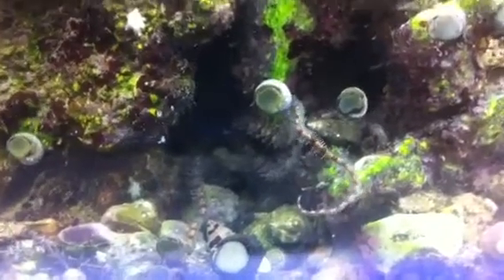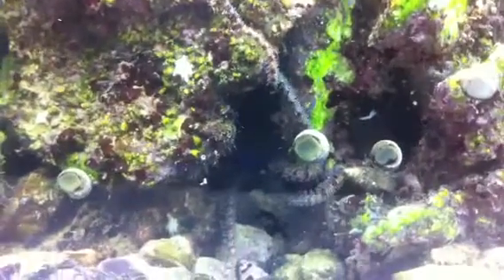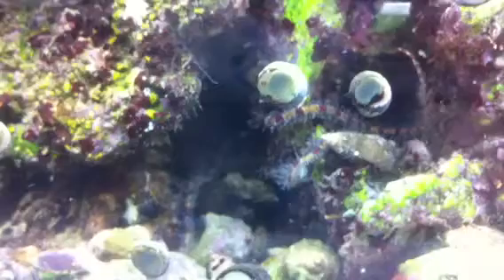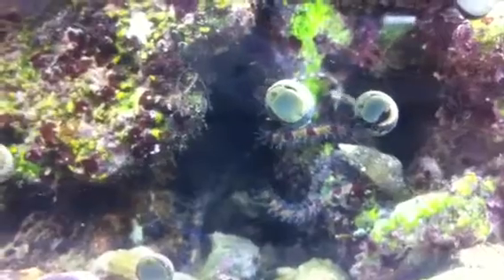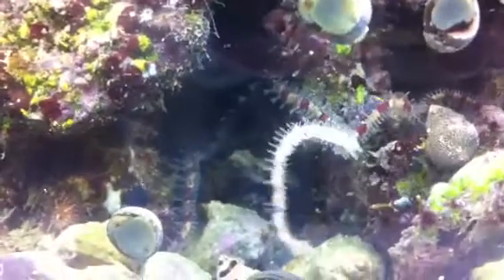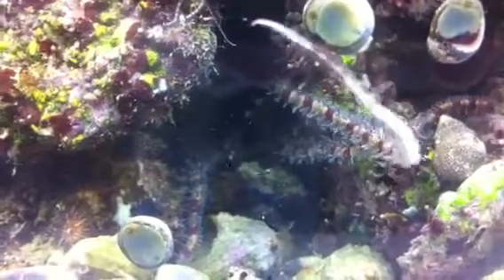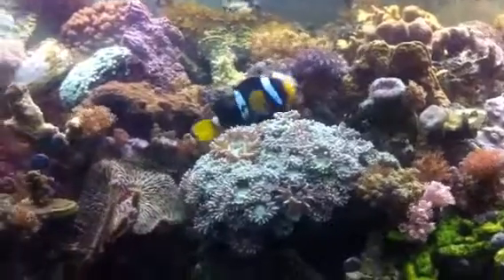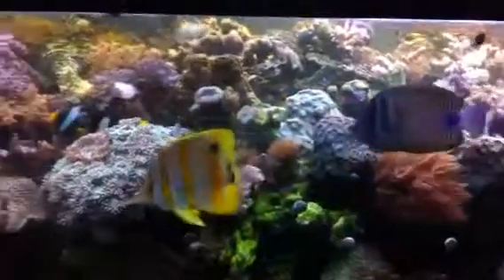Sally Jo's Candy Cane Starfish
Garfcorals shows you a red and white brittle starfish. This starfish grew large in Reef Challenge four. There are so many living things in the Garf.org aquariums that we are always finding new ones. This red and white starfish is very pretty